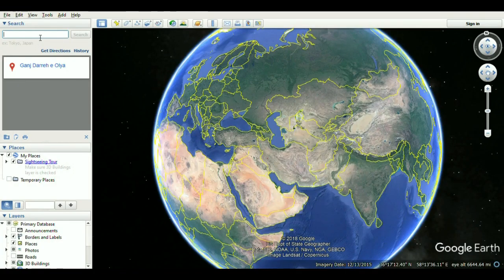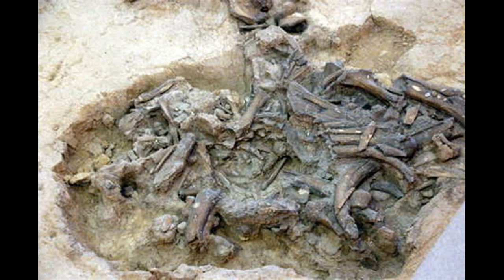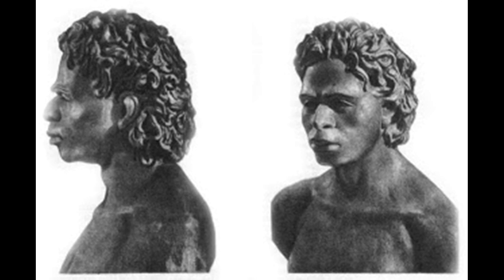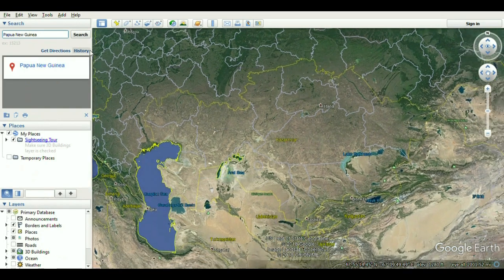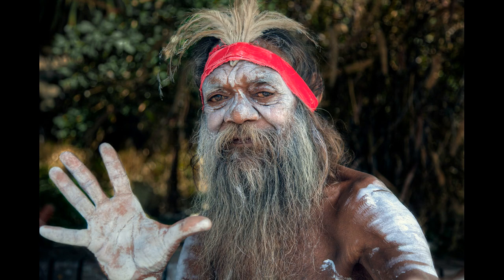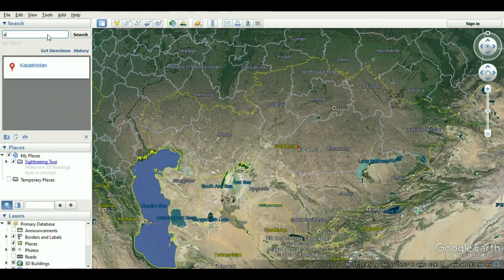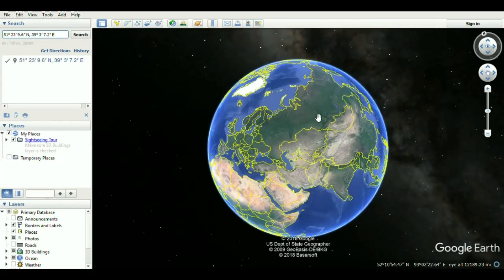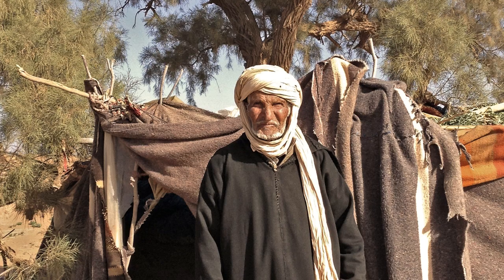All the Haplogroups: Y-DNA CT (E0017)